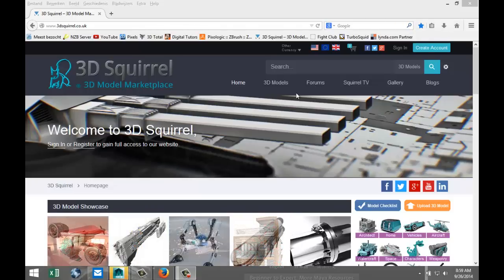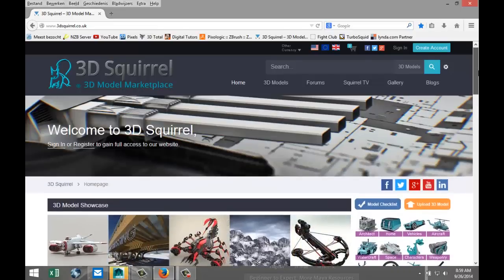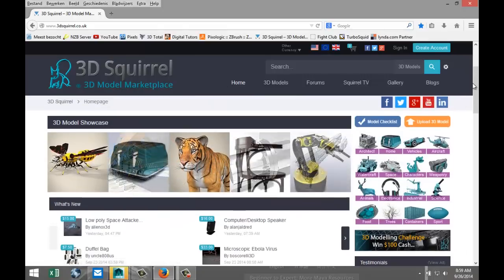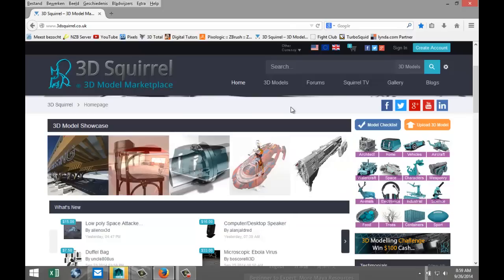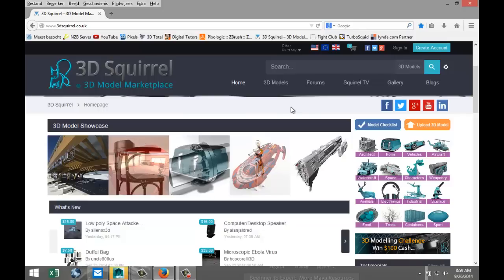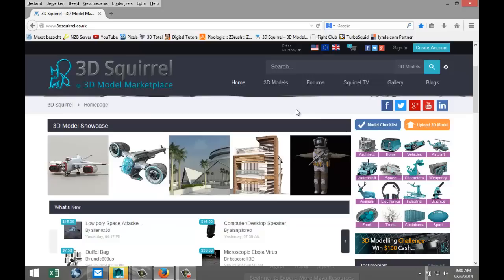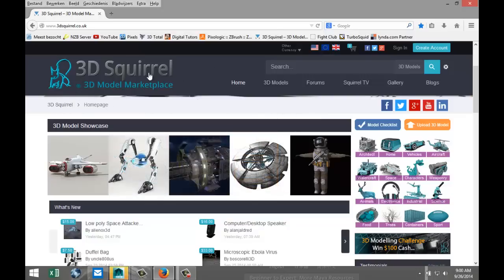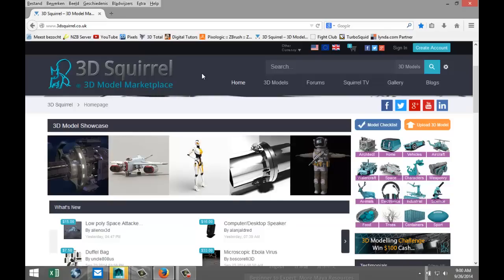How to make money with 3D modeling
In this video I will share 10 potential ways to make money with your 3D modeling work.

Placing ads for private tutoring etc.